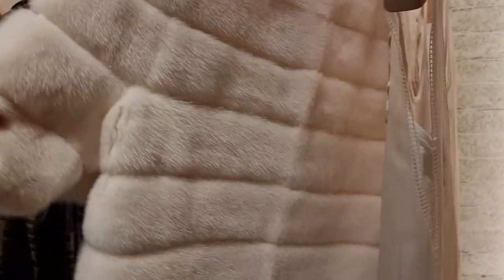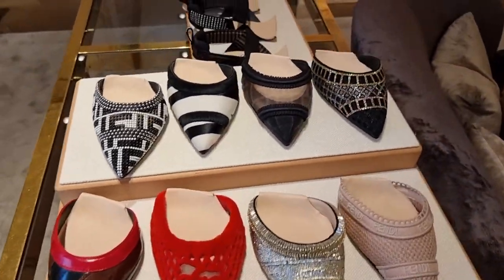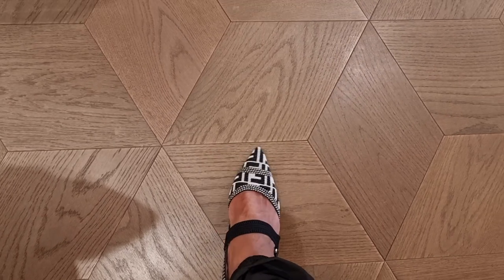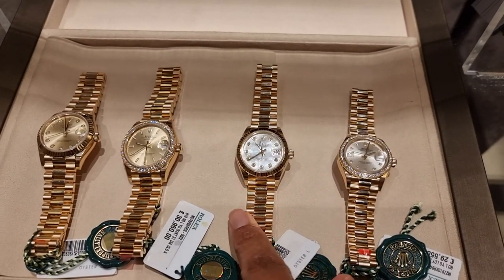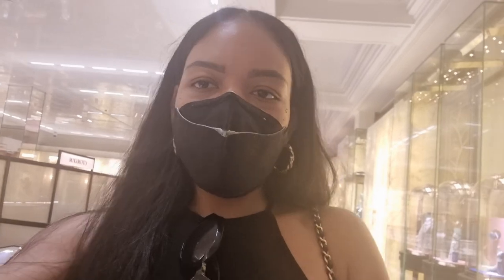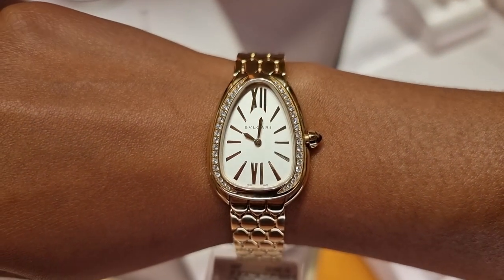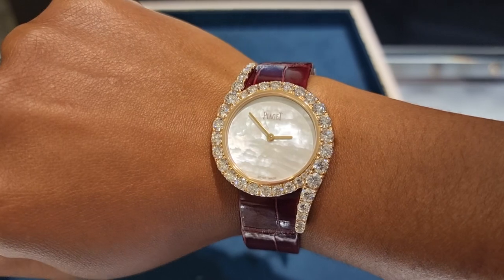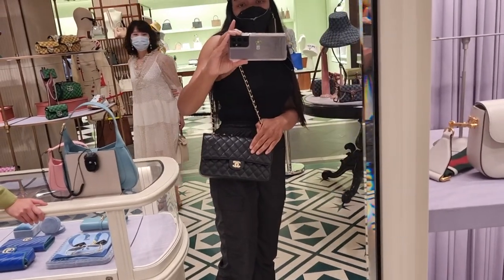Luxury Shopping Vlog at Harrods (2021): Rolex, Van Cleef, Bvlgari and more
Hello,

Come with me on this luxury shopping vlog in Harrods. This shopping vlog is a jewellery edition featuring: Rolex, Van Cleef, Bvlgari and more.